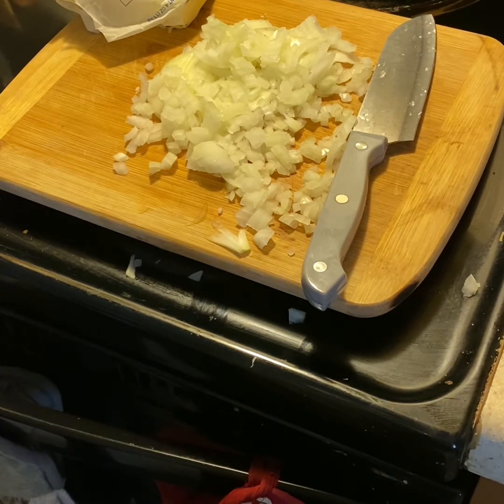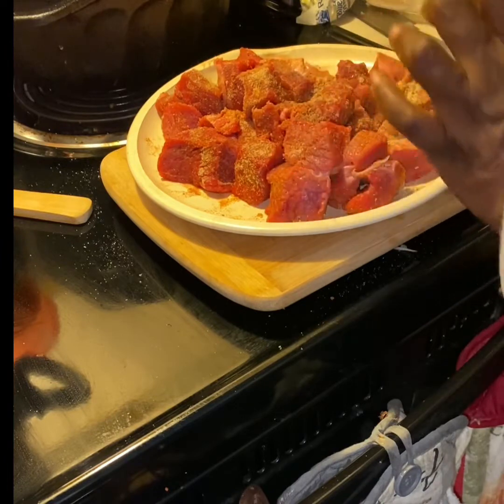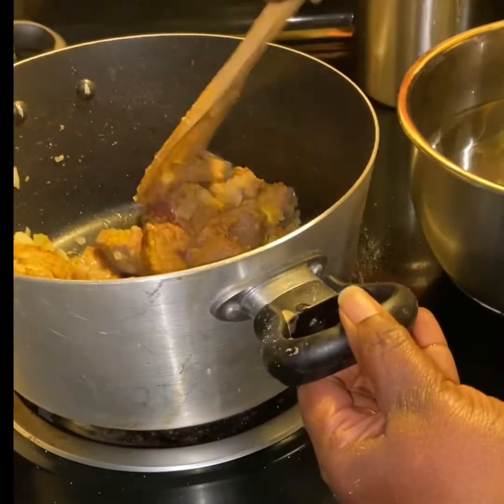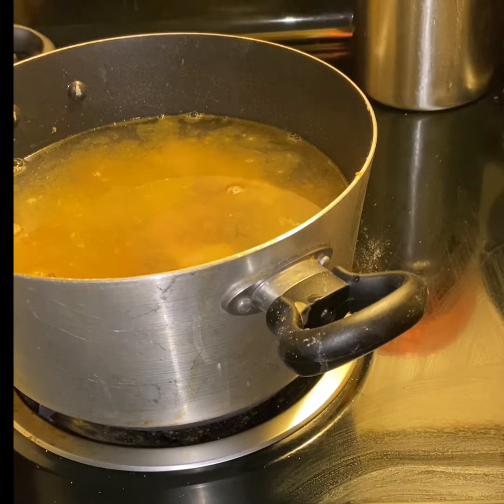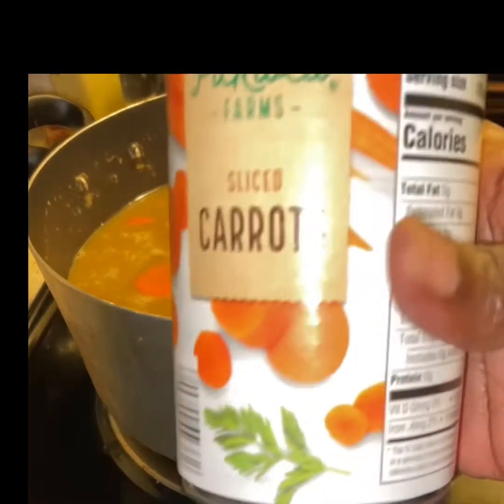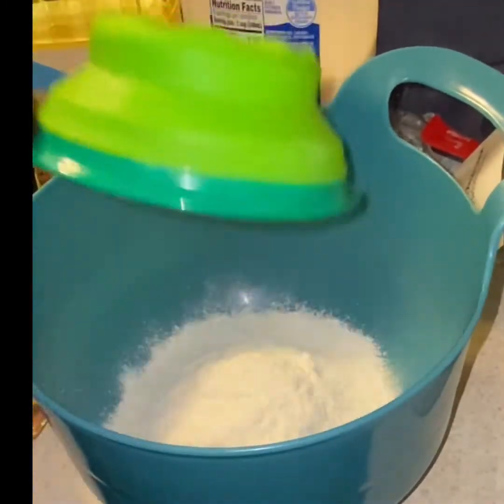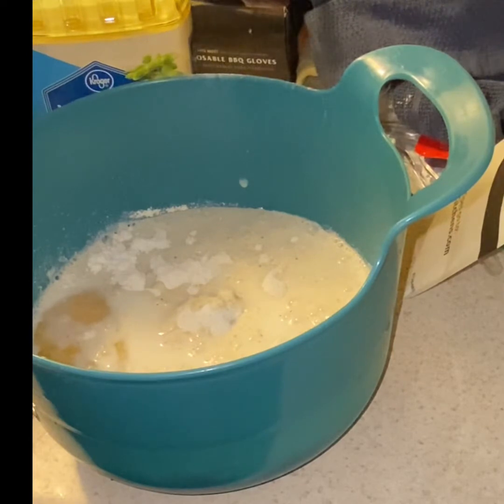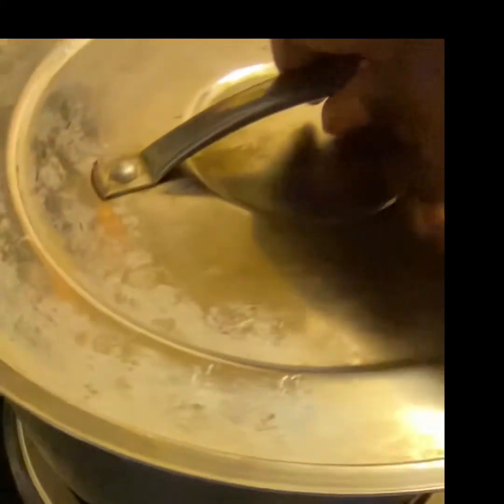How to make delicious beef stew and homemade cornbread..